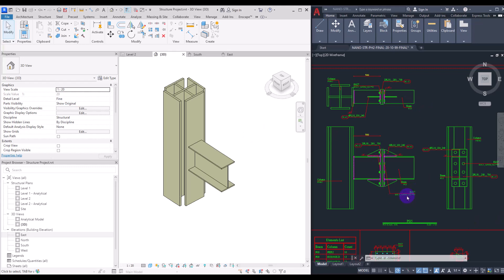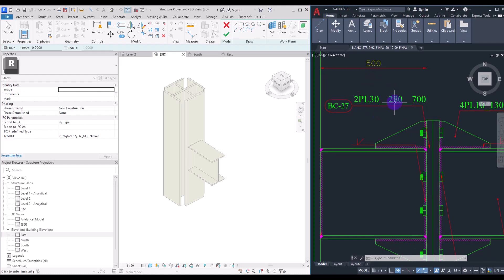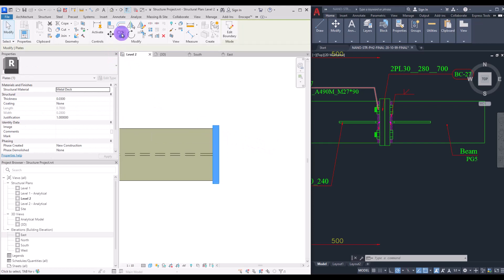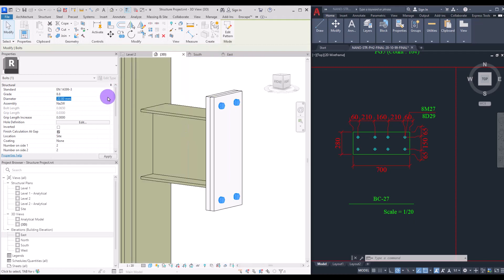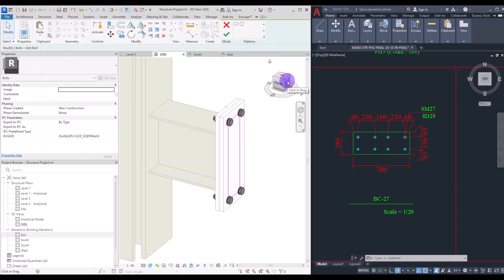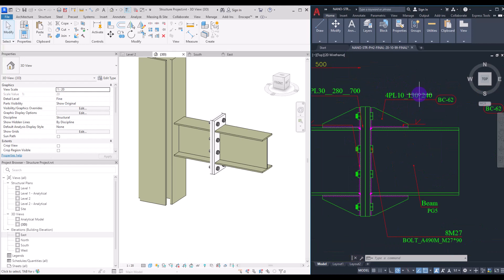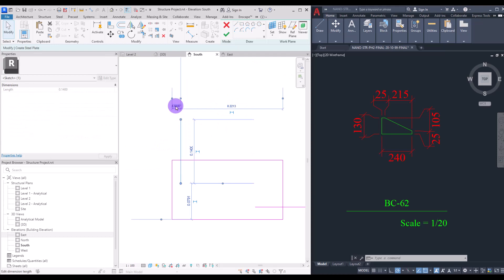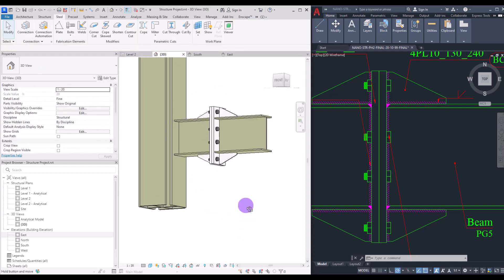Model Steel Beam Connection based on 2D Documents in Revit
Want to learn how to build a seamless and efficient structure straight out of 2D blueprints?
In this tutorial, we guide you through the process of modelling a real-life project from start to finish! By adding a beam connection to a prefabricated column, we demonstrate how you can accurately add bolts and plates to create an impressive and perfectly-fit structure.